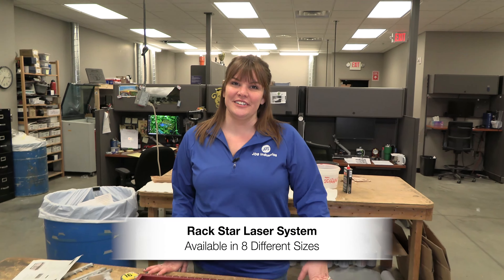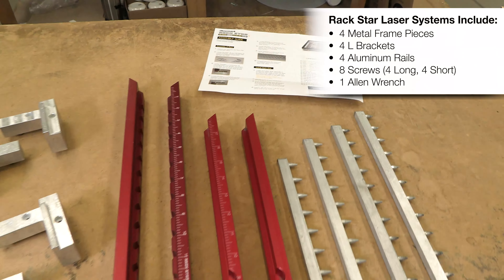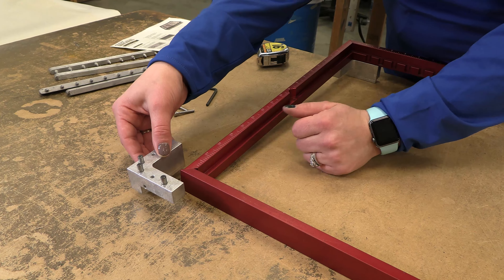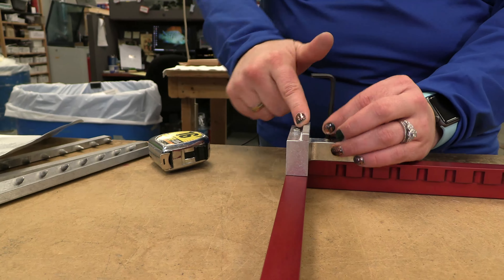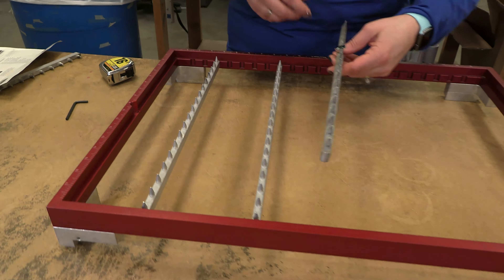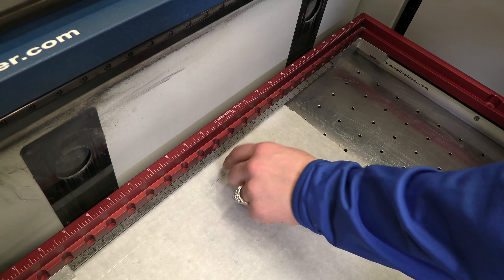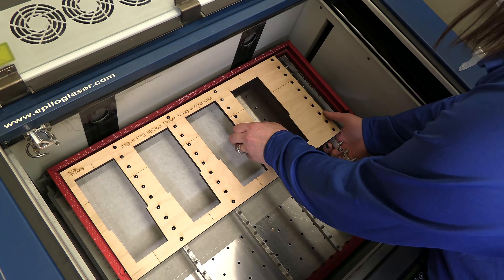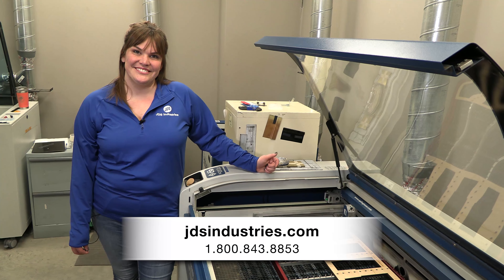How to Perform Initial Setup of a Rack Star Laser System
What size should you order? How do you assemble it? Where on the laser bed should it set?

Watch this video and learn the answer to all of these questions. to place an online wholesale order of a Rack Star system or call to speak with a member of the JDS Fabrication team.